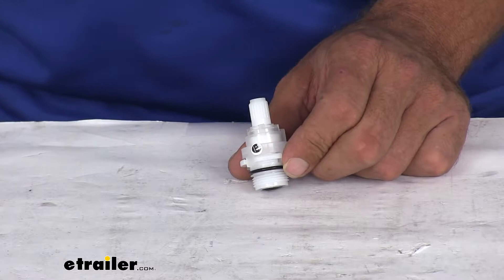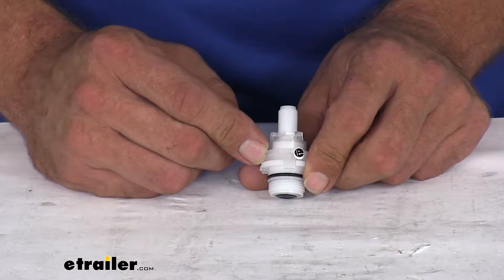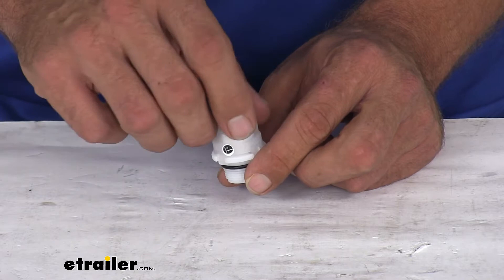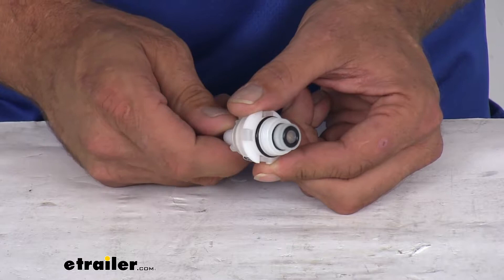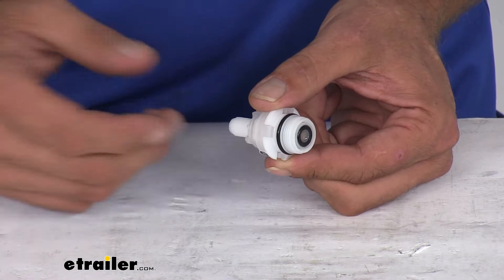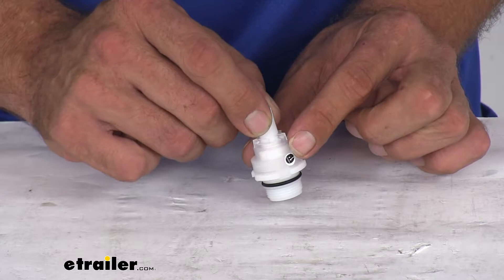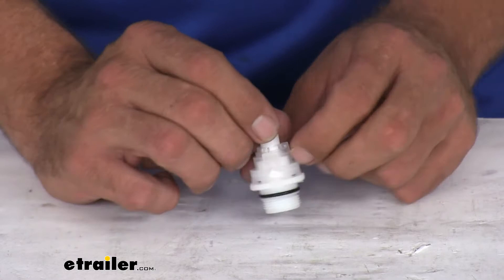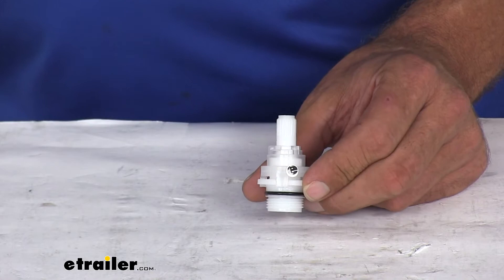etrailer | Review of Phoenix Faucets Replacement Washerless Stem With Valve Stop - PF25L90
Randy:              Hey guys, it's Randy from etrailer.com. Today we're going to be taking a look at the replacement washerless cartridge stem. This is going to be for the older Utopia dual handle style faucets. This is available in a single. This is what we have right now, part number PF25L90. But also available in a pair, if you want to take care of both sides there.

You just add a dash two to the end. Essentially what this is going to allow us to do, you can see the threaded end right here. I'm just going to take that faucet handle off. This will allow us to unthread this. When we place this back in, it's going to prevent all those leak issues that we generally have with those older faucets.New O ring on the bottom's going to seal it in very nicely to your current faucet.

Then you'll see as we turn that handle, that opens it up. We've got an O ring here on the bottom for seal, also inside. So everything's brand new there and to ensure that you don't have those leaks and drips and things keeping you up during the night. These are pre-lubricated. So a little bit of clear, of course safe grease on there for ...

it just keeps everything working properly.Now this one happens to have the valve stop. You can see this little bit more of a clear material right here, to stop right here. You turn that faucet handle full open, it's going to hit one stop. Full close, it's going to hit the other stop. But all in all it's a great way to save yourself a lot of money, not go through the expense of replacing an entire faucet.

We can simply get in there with a few basic tools. Generally a Phillips screwdriver is all you're going to need. Maybe a pair of pliers, just to get this and rotate it out. But outside of that, it's a really simple straightforward job. Something you can very easily do at home, save yourself a bunch of money.